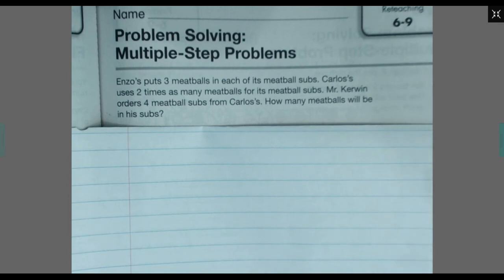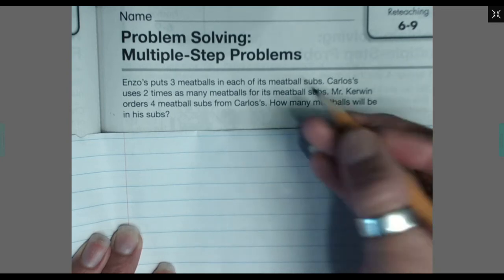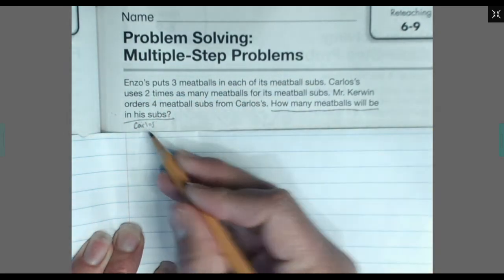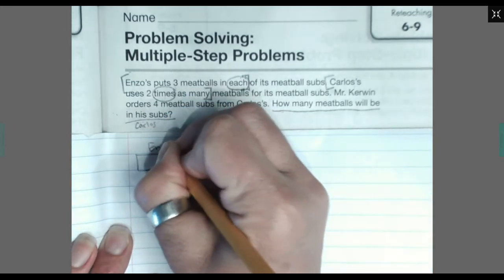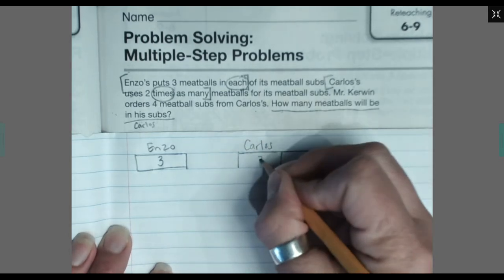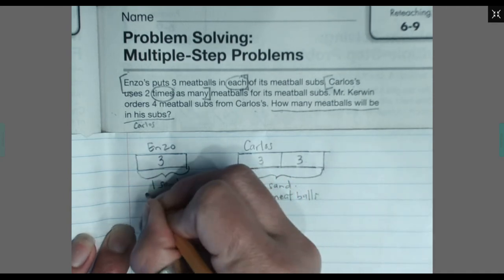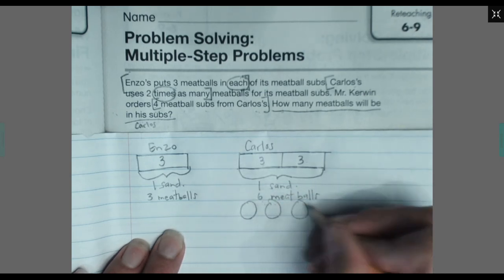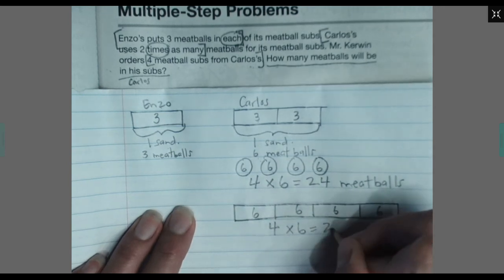Multi-step Multiplication Problem enVision 3:6-9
Multi-step Multiplication Word Problems